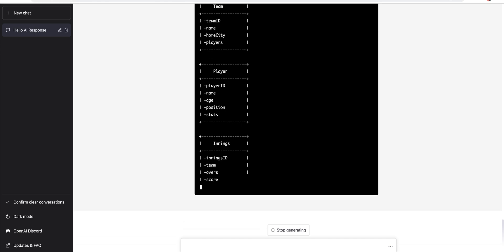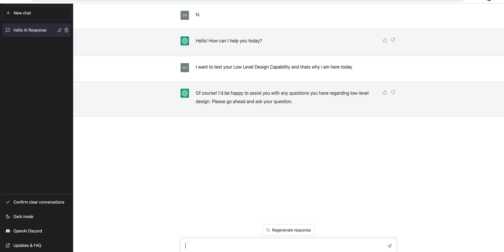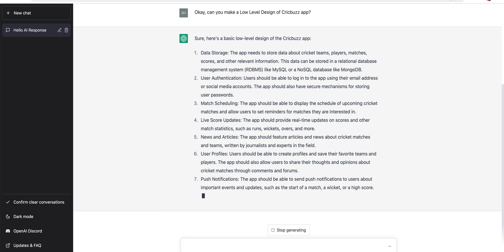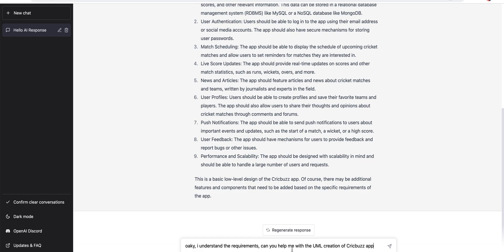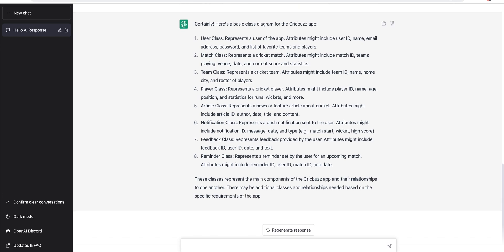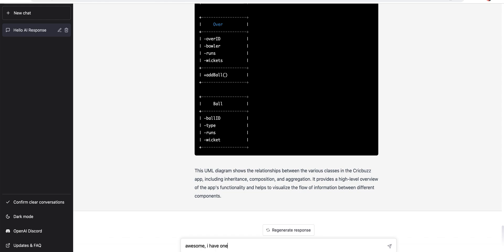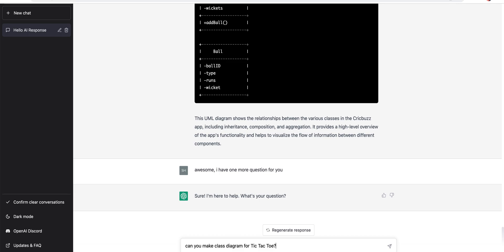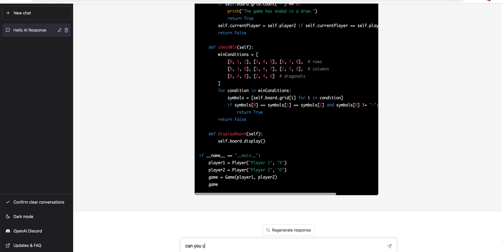ChatGPT Mock LLD Interview | ChatGPT Solves Low Level Design Question | Cricbuzz LLD by ChatGPT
I took Mock LLD Interview of Very famous AI tool "ChatGPT".

And i got very much surprised. It did solved it.
The question which i asked is "LLD of Cricbuzz" and "LLD of Tic Tac Toe game"

Chapters:
00:00 - Introduction of ChatGPT
01:44 - LLD Question  - Design Cricbuzz
02:02 - Requirement Clarification by ChatGPT
03:49 - Class Diagram by ChatGPT
07:48 - UML diagram by ChatGPT
12:44 - LLD Code by ChatGPT